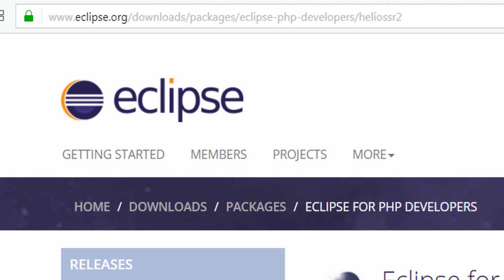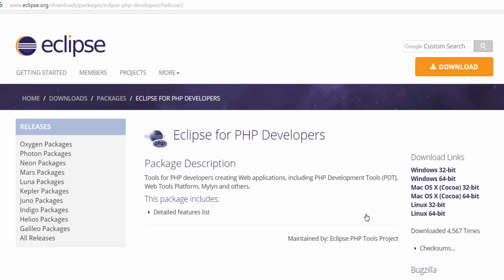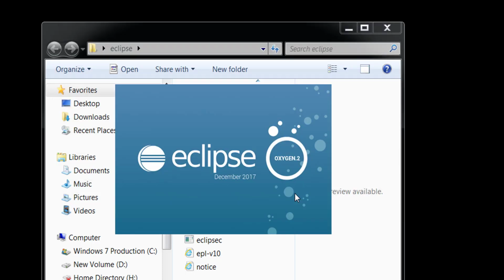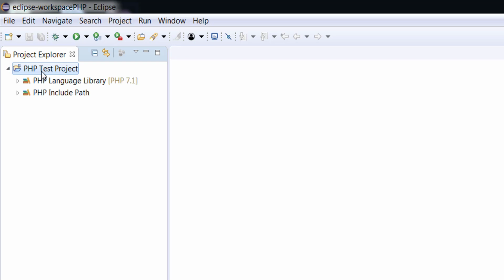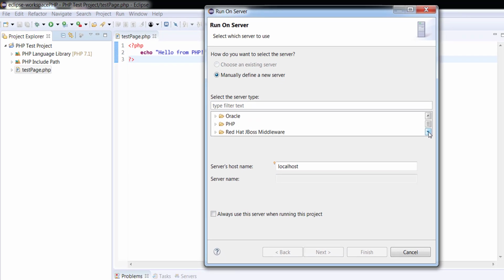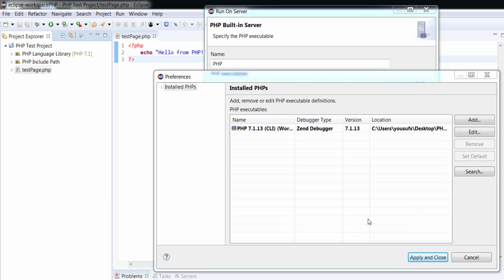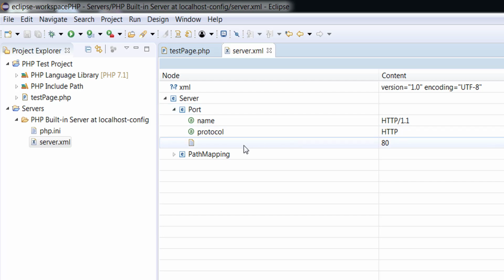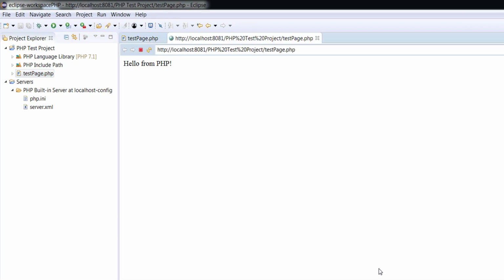How To Setup Eclipse for PHP Development (PDT)